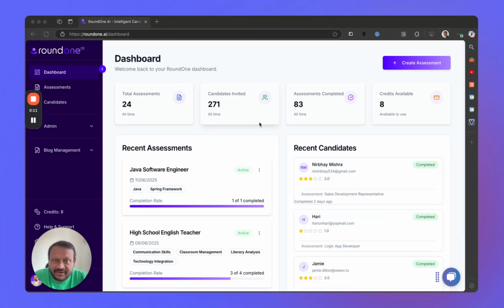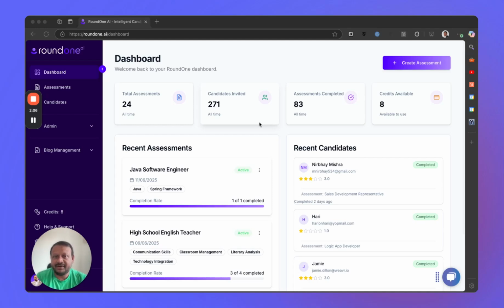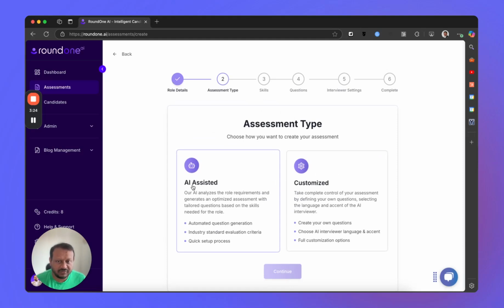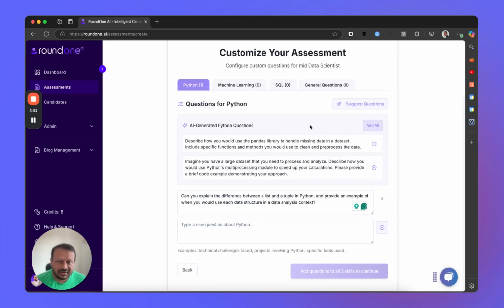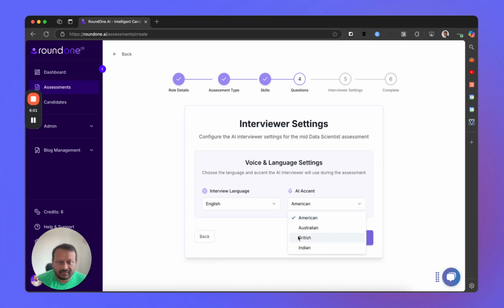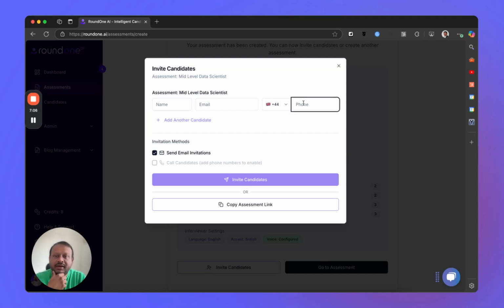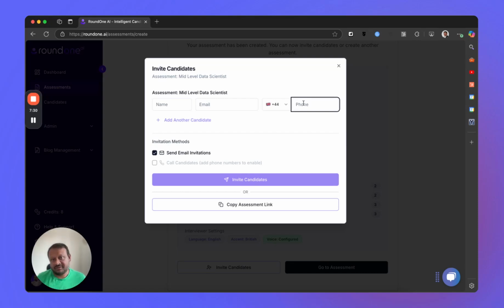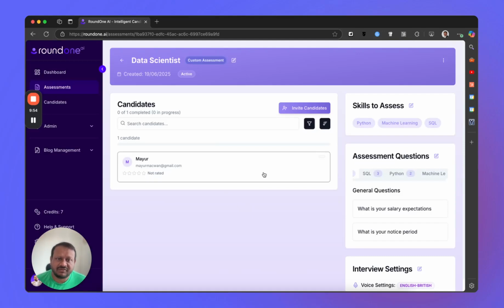New on RoundOne: Custom Screenings & Smarter Candidate outbound calls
We’ve just launched a major update on RoundOne AI.

Now you can build fully custom screenings tailored to each role—write your own questions, skip AI when needed, or get suggestions and tweak them.

Plus, our platform now nudges candidates automatically so you don’t have to waste time chasing responses.

Whether you want full automation, full control, or a hybrid of both—RoundOne adapts to how you hire.

✅ Custom question builder
✅ Proactive candidate reminders
✅ Ranked shortlists, without the manual work

Perfect for busy recruiters who want to spend less time screening and more time closing.